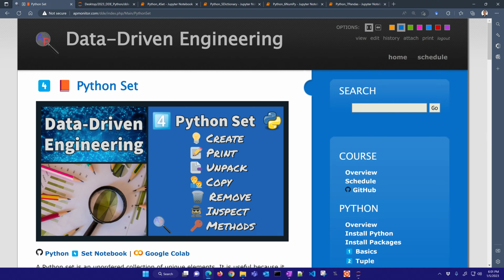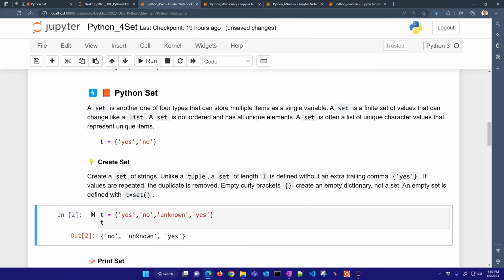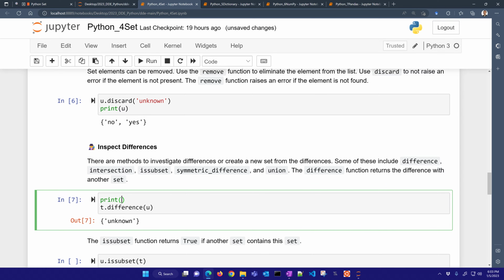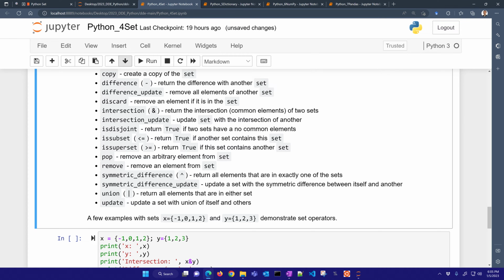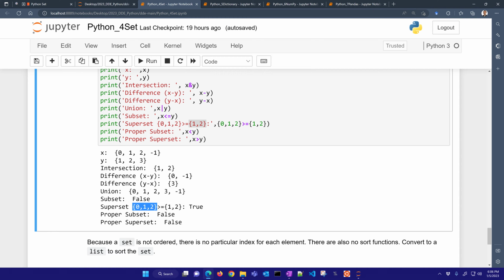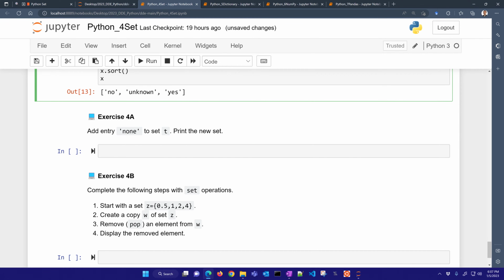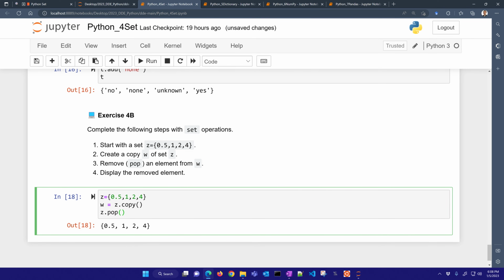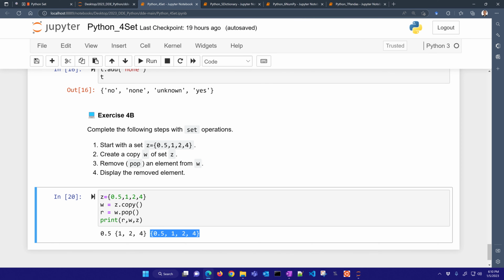Python Set for Data-Driven Engineering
A Python set is an unordered collection of unique elements. It is useful because it can perform mathematical set operations such as union, intersection, and difference. Additionally, sets are faster to search than lists or dictionaries because they are implemented using hash tables, which have a constant average-case time complexity for operations such as membership testing and element insertion. Sets are also useful for filtering out duplicates in a list or removing elements from a list that meet certain criteria.

1️⃣ Python Basics
Data-driven engineering relies on information, often stored in the form of characters (strings) and numbers (integers and floating point numbers). It is essential to import, export, and get data into the correct form so that information can be extracted. This series includes an introduction to Python Basics as foundational elements.
2️⃣ Python Tuple
Tuple (e.g. (i,x,e)) is immutable (does not change) as an efficient storage mechanism for constant sets of values.
3️⃣ Python List
List (e.g. [i,x,e]) is a mutable set of values where it is possible to add elements, remove elements, sort.
4️⃣ Python Set
Set (e.g. {i,x,e}) is a data structure that is similar to list but not sorted and has no duplicate values.
5️⃣ Python Dictionary
Dictionary (e.g. {'i':i,'x':x,'e':e}) is a data structure with a reference value based on key.
6️⃣ NumPy
NumPy expands upon the basic Python functions to create an array. Matrix and vector operations are designed as a foundation for numerical calculations.
7️⃣ Pandas
Pandas reads, cleanses, calculates, rearranges, and exports data. It is a library for working with data with common high-level functions that simplify the processing steps of analytics and informatics.